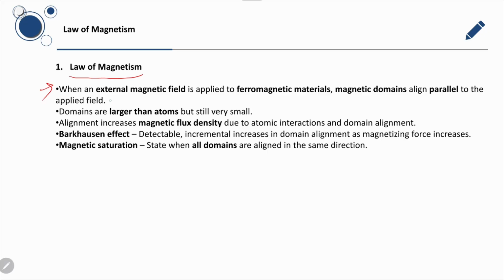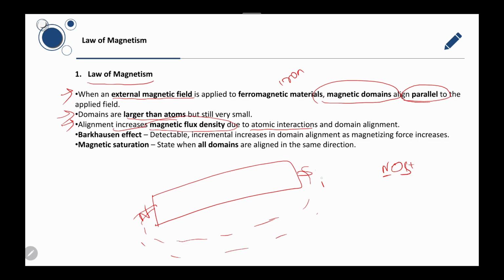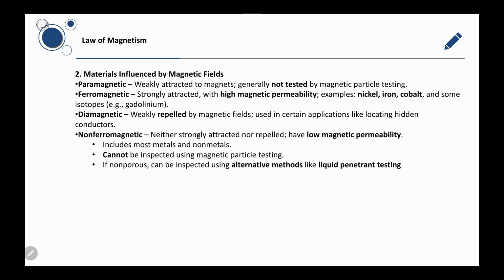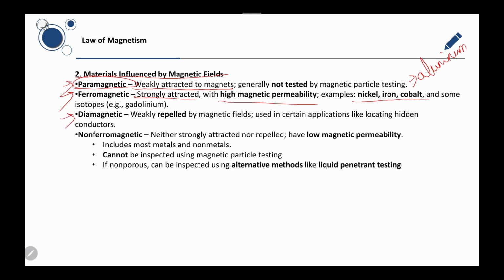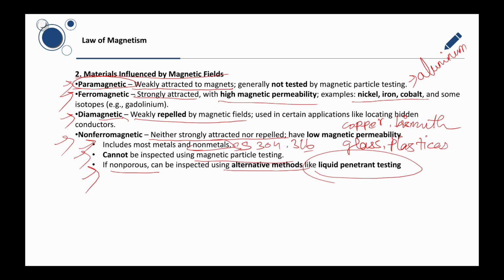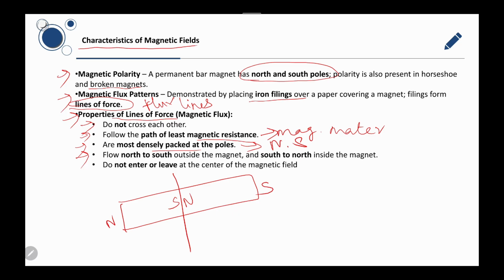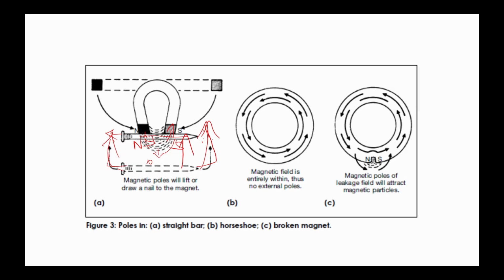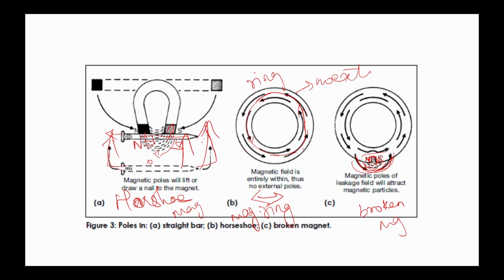Law of Magnetism and Magnetic Particle Testing | Magnetic Domains, Fields & Defect Detection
This video provides a detailed explanation of the Law of Magnetism and its direct application in Magnetic Particle Testing (MPT). From the alignment of magnetic domains to the detection of discontinuities, this video simplifies complex magnetic concepts that are essential to mastering MPT.

🔍 What You’ll Learn:

🔹 Magnetic Domains and Magnetisation

Understand how ferromagnetic materials like iron, nickel, and cobalt are composed of microscopic magnetic domains.

Learn how these domains align under external magnetic fields, creating strong magnetisation.

Explore the Barkhausen Effect — the sudden jumps in magnetism as domains realign, used in advanced material analysis.

🔹 Magnetic Flux & Saturation

See how aligned domains increase magnetic flux density, enhancing defect detection.

Learn the concept of magnetic saturation, where all domains align and no further magnetisation is possible.

🔹 Material Classification by Magnetic Permeability

Understand how materials respond to magnetic fields:

Ferromagnetic (e.g., iron, nickel) – suitable for MPT

Paramagnetic (e.g., aluminum, platinum) – weakly magnetic

Diamagnetic (e.g., copper, bismuth) – weakly repelled

Non-Ferromagnetic (e.g., stainless steel 304, glass) – not suitable for MPT

🔹 Magnetic Field Principles

Learn the properties of magnetic lines of force:

Flow from north to south outside, and south to north inside the magnet

Lines never cross and follow least resistance paths

Strongest at the poles of a magnet

🔹 Types of Magnetic Field Configurations

Explore different field setups:

Horseshoe Magnets: Concentrated lifting power

Magnetised Rings: Fully enclosed fields

Broken Magnets: Flux leakage points used for flaw detection

🔹 Application in Magnetic Particle Testing (MPT)

How flux leakage occurs at defects, creating visible particle buildup

Learn how external magnetisation methods (direct contact, electric current, vibration) induce fields in components

Importance of choosing the right materials and magnetisation methods for effective inspection

📚 This video is ideal for:

NDT Level I, II, and III trainees

QA/QC and welding inspectors

Engineers involved in defect detection and quality assurance